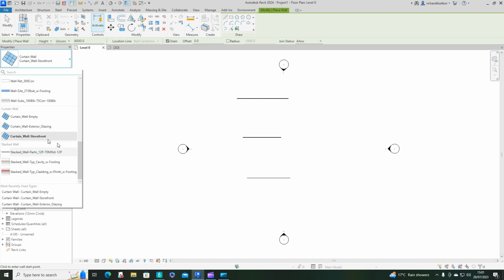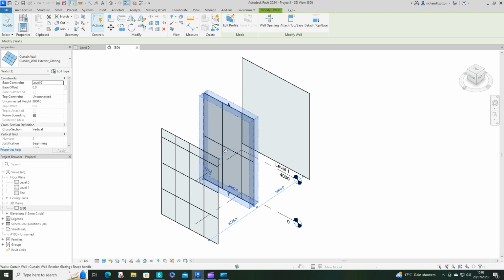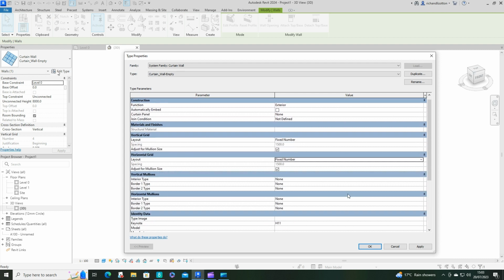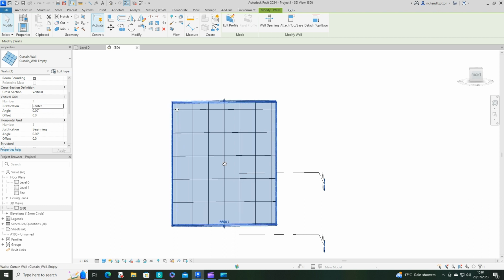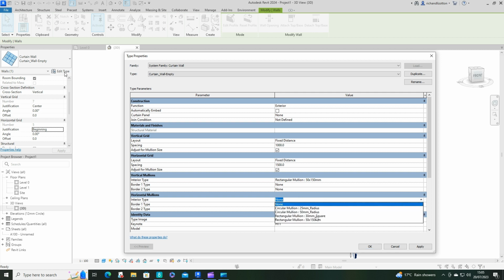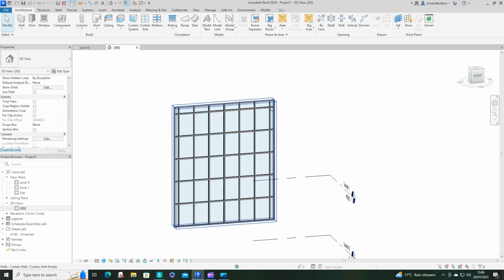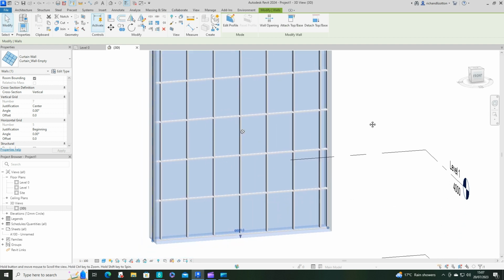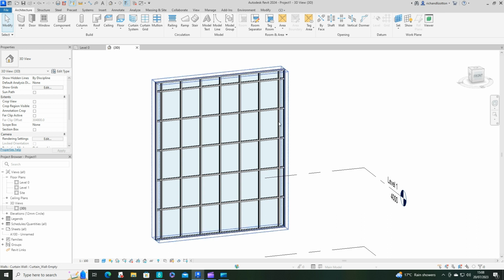Curtain Wall Properties overview Revit Tutorial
This video looks at the 3 types of curtain wall that are preset in Revit and their differences.
Then it looks at adding and setting the mullion spacings and some of the type properties associated with these.